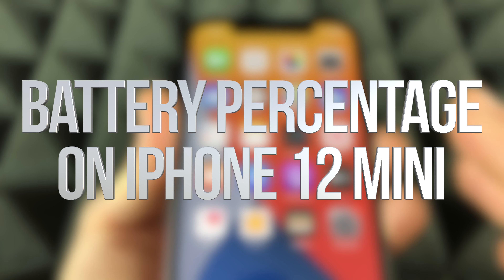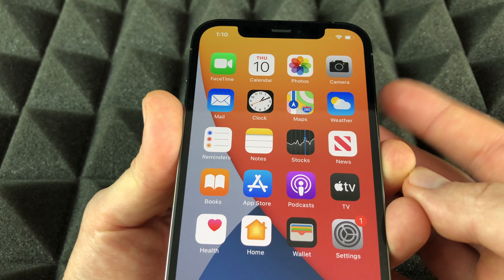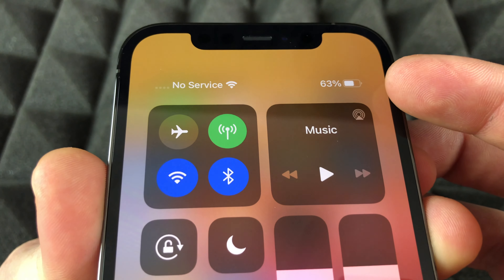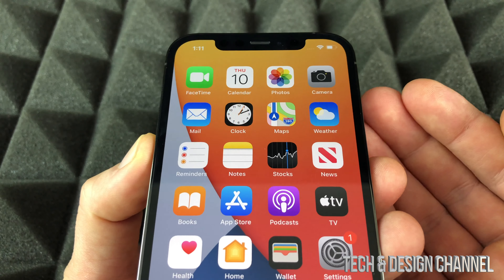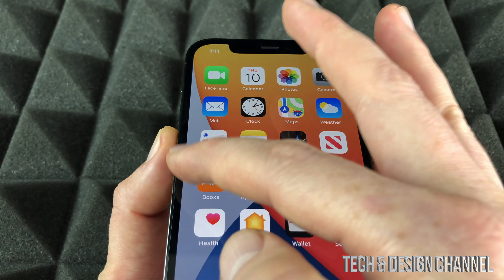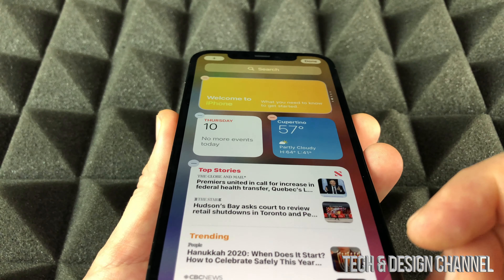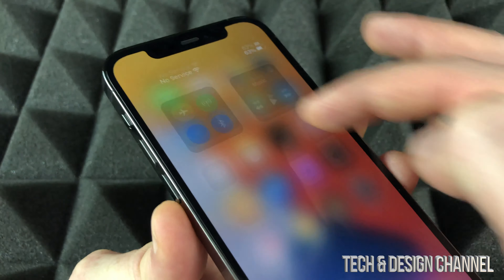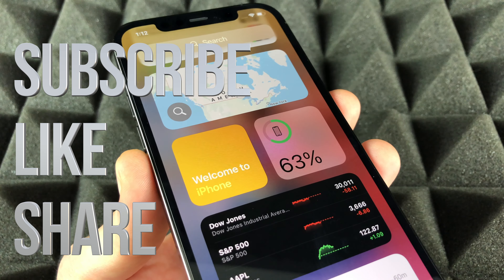Battery Percentage on iPhone 12 mini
iPhone 12 mini 64gb, 128gb, 256gb Battery %